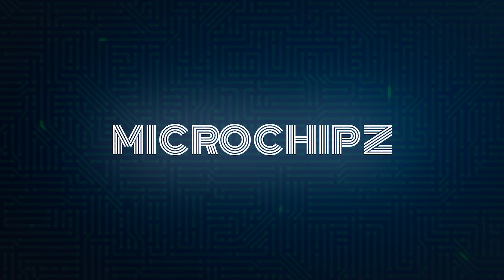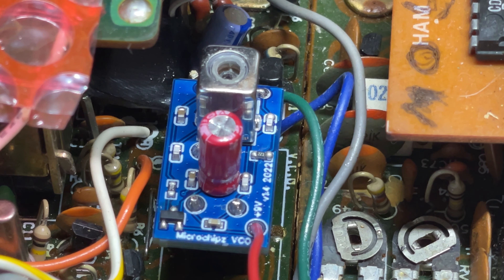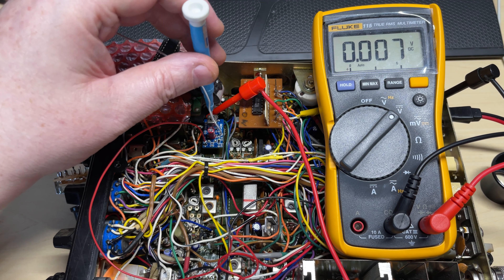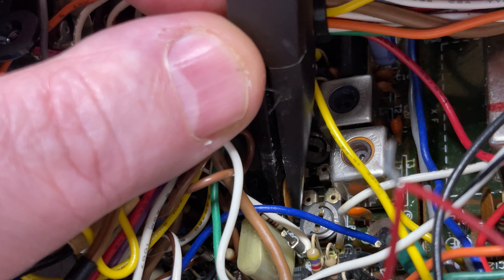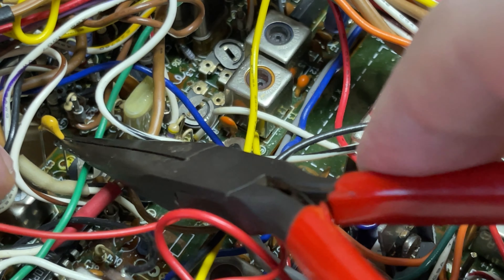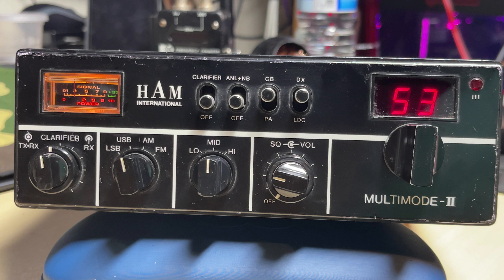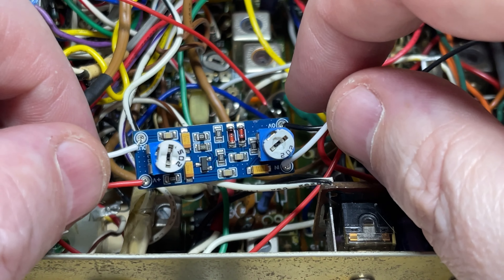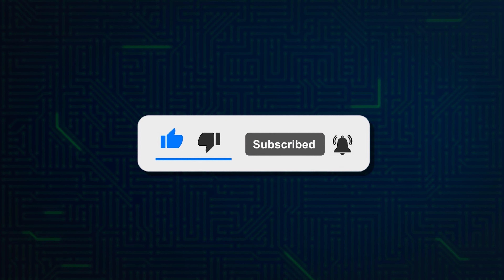EP 097 - Multimode 2 SSB CB - FM audio mod integrated on a vco. PTBM059COX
I was asked if i could intergrate the parts for the FM audio mod onto a vco unit for the multimode 2 and its variants.
The Fm audio mod consists of removing a couple of parts changing a cap and usually adding a varicap/resistor/cap to the underside of the board.
I incorporated this into a vco along with the voltage feedpoint mod.